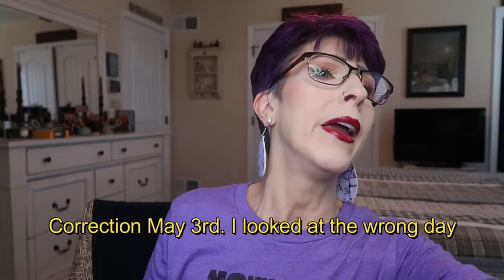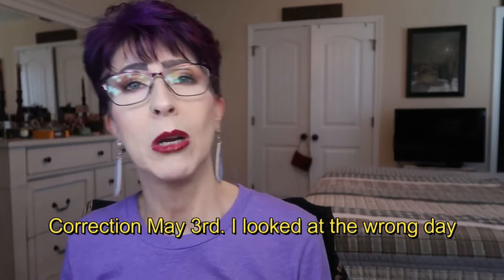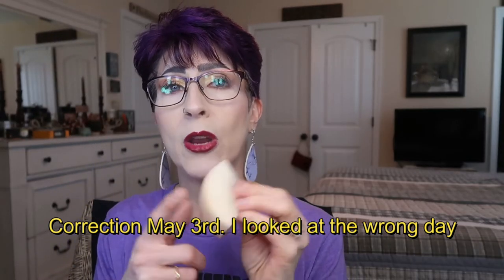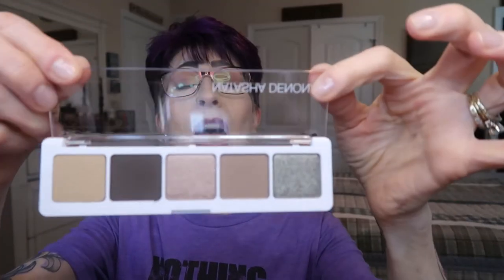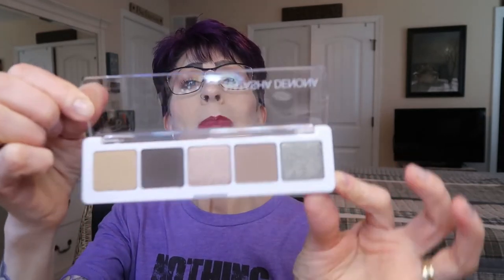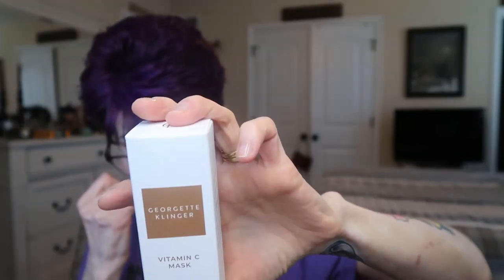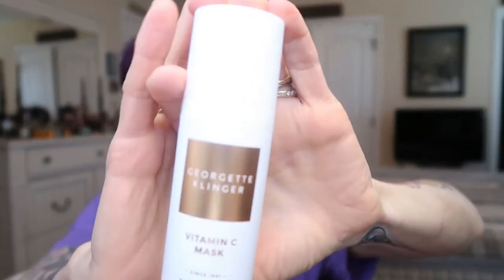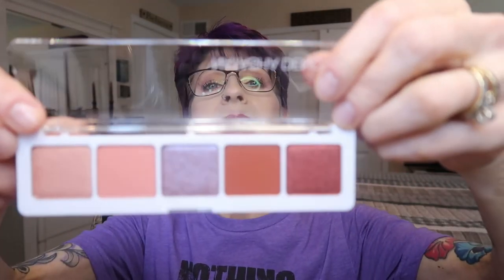BoxyCharm battle of the boxes April 2021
My Lovelies. Sorry it took so long to get this up. I went camping then a couple of days later, my nephew died unexpectedly. So it's been a bit of a rough week.
The information on the value of my boxes are in the video and on the screen because I had a little issue with receiving a repeat item but they informed me before getting my boxes.
If you'd like to sign up for BoxyCharm, my link is below

🎁🎁👀👀Be sure to check out my Instagram for the StansOut Beauty Giveaway that I am doing with them! It ends May 11th!

If you'd like to help me with my channel you can do so

My earrings are from The Sunshine Boutique. Check out her site and check her out on Facebook on Instagram!

Discover 1000s of subscription boxes and check out the seasonal specials on Cratejoy!

Join Share A Sale and earn cash! Promote your online website, earn money from referrals, sales and bonuses. etc!

*FaceTory is your place for Korean skin care and sheet masks!
bath bombs homemade in the US code GINI20 to save 20%
Brushes I use:
Foundation Brush by Doll10 Beauty
Luxie and Complex Culture brushes that I've gotten in BoxyCharm and Ipsy

*Create your own lipsticks, lipglosses and foundations with Ante'ja!

Blenders by Blend My Face

I hope you follow me and support Black-Owned Beauty Brands!
Some Black-Owned Beauty Brands I have:
Aroma Reveal
Butter Depot and Love for Louise
Bubble Babez
Ante'ja (see my link)
Sugabee Cosmetics
Jenvier Jacubs
Playing in Makeup by Yolondo LLC
Jacque Mgido Cosmetics
Fenty Beauty
Mented Cosmetics
Juvia's Place
Uoma
Beauty Bakerie
Pat McGrath
Coloured Rain
Ace Beaute

Snapchat SnkeLady
Twitter MojiWithGini